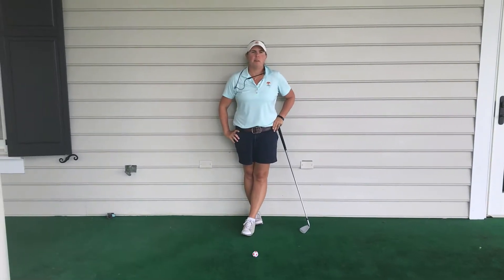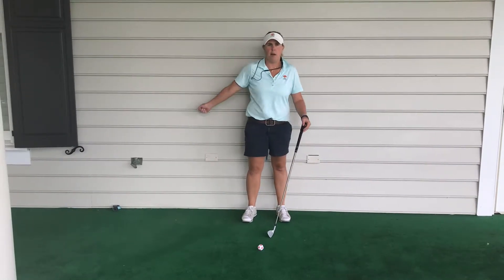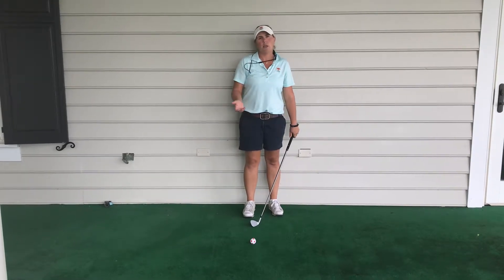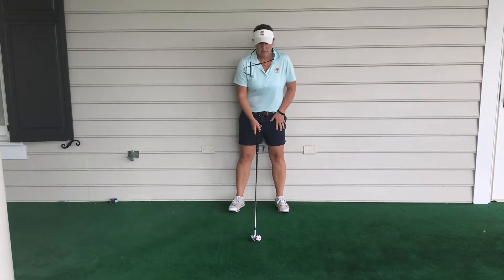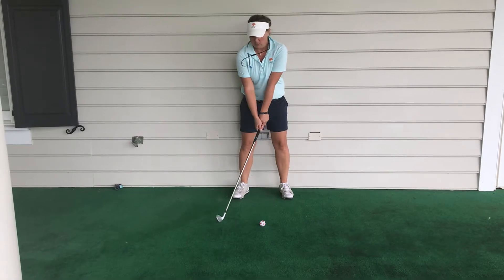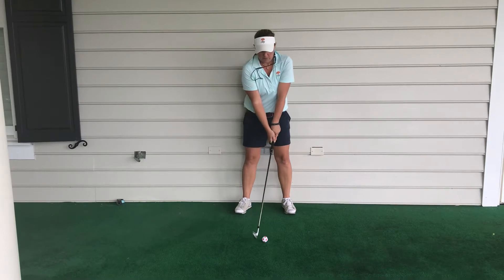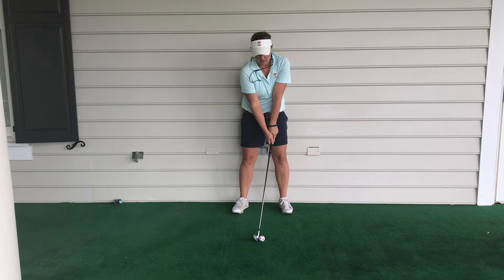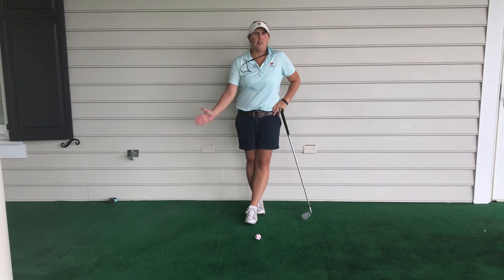Starting your Swing on Plane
How and why you need to start your swing on plane.

For more information on this topic or others visit my